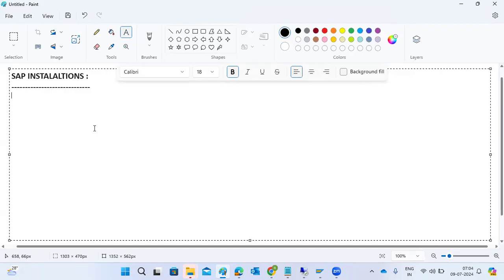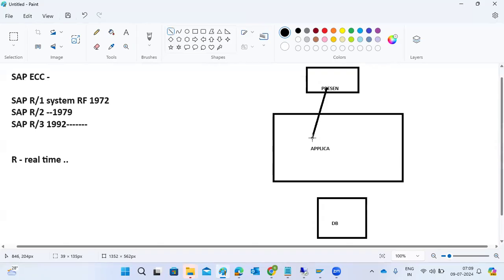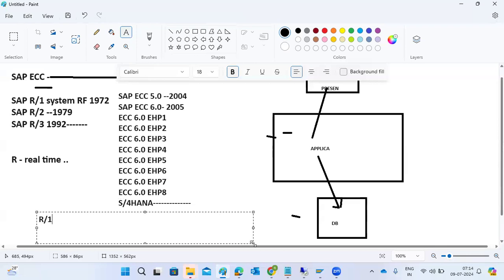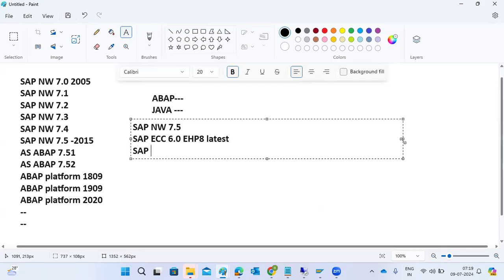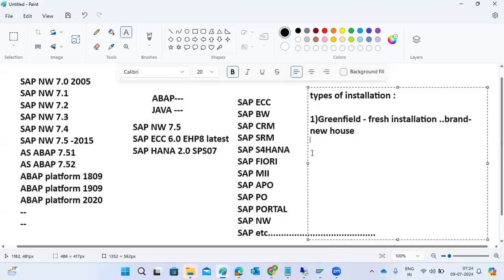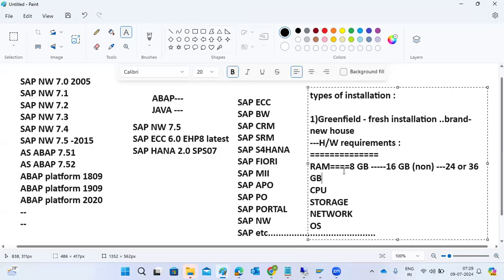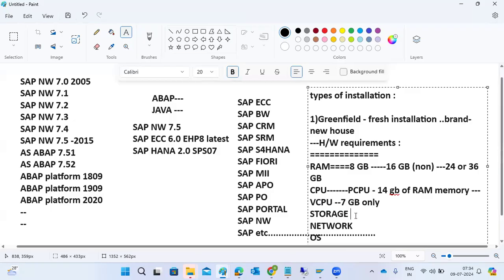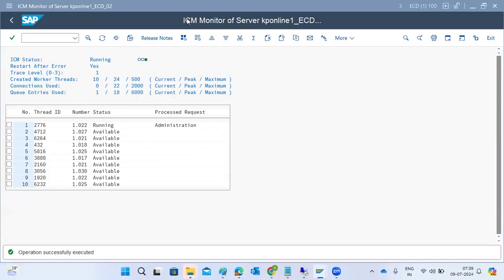SAP Versions Release and History of Evolution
SAP sets an unbreakable record by evolved with SAP’s product innovation. SAP proved itself as an owner of Solutions that combined processes to improve and provide an advanced in human lives and revolutionize ways of managing the business.